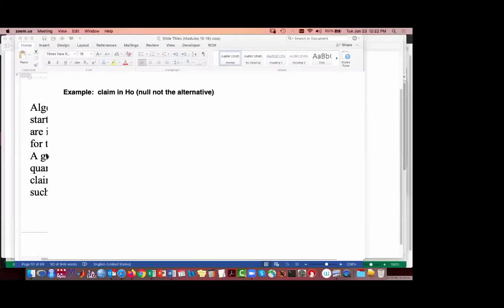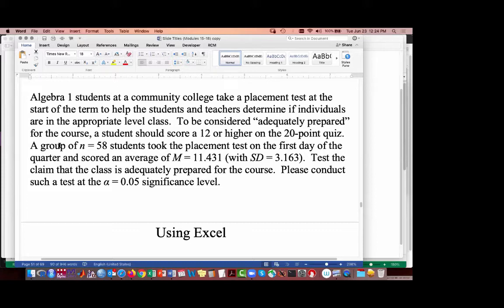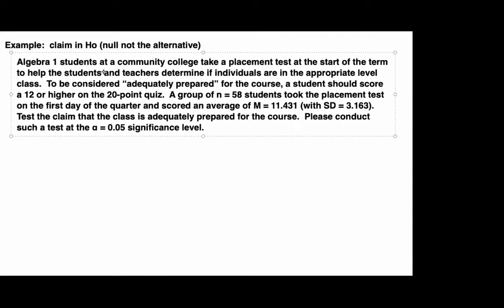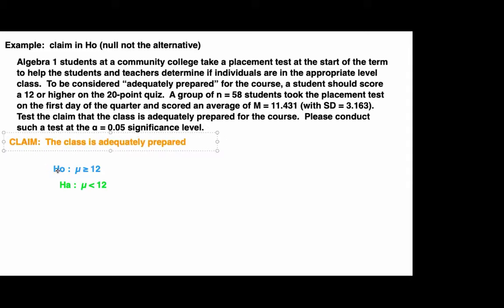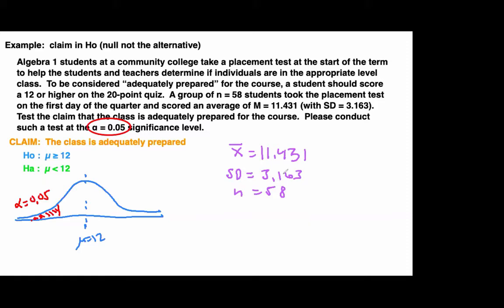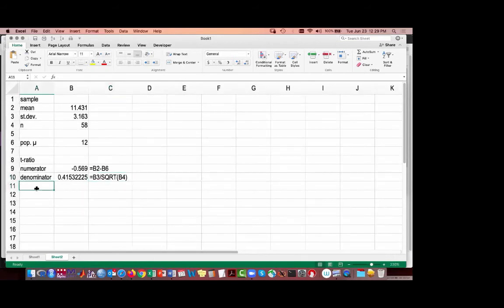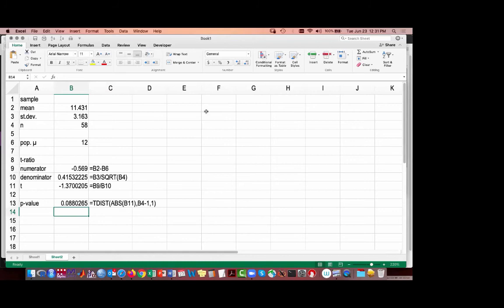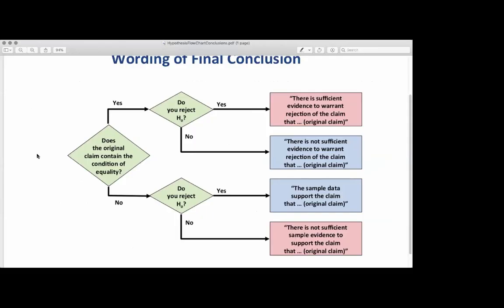Demonstrating an NHST Where the Claim Is Best Expressed as the Null Hypothesis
This brief video demonstrates a problem in which the claim by the researcher is best expressed as the null hypothesis.